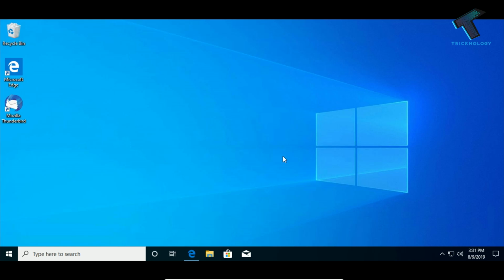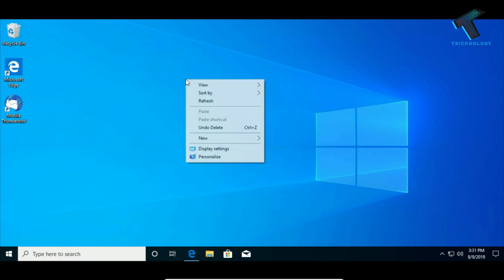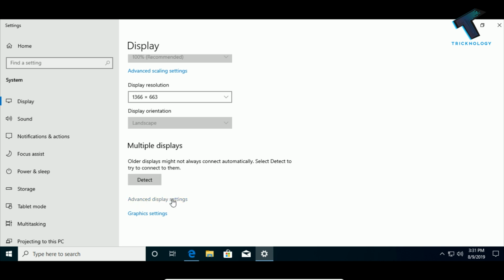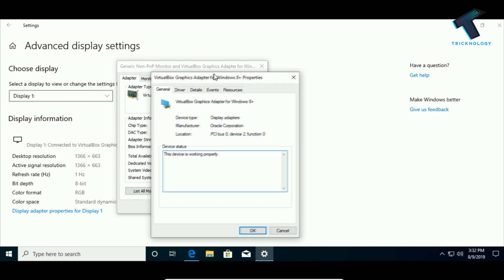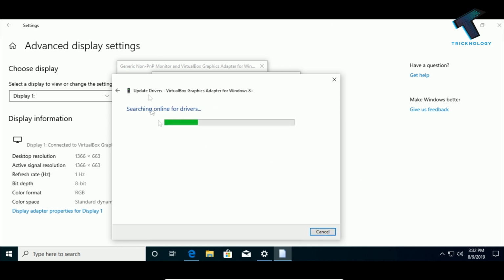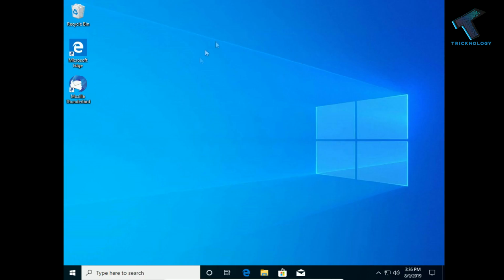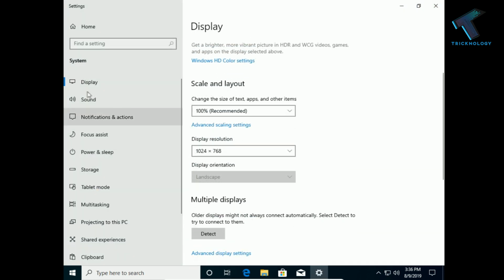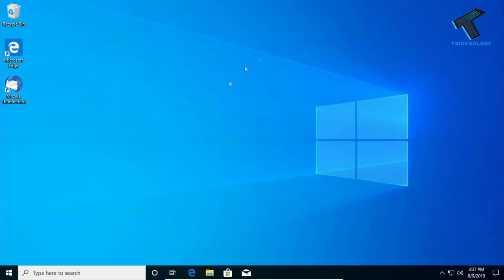How To Fix Screen Resolution Problem in Windows 10 [Solved]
In this video, I will show you guys how to fix Windows 10 screen resolution problems.